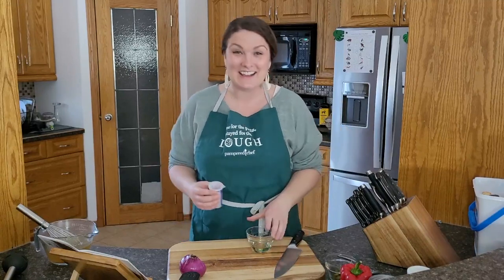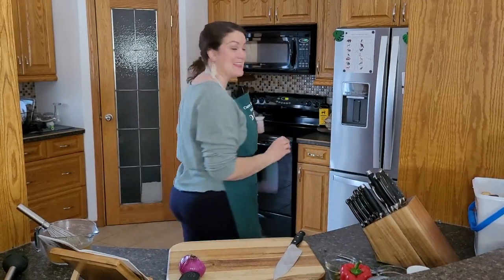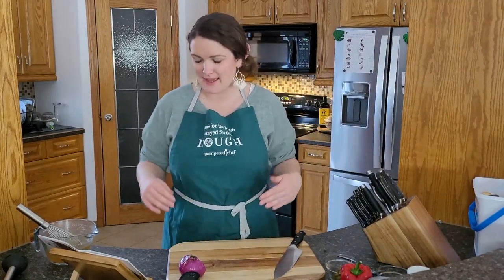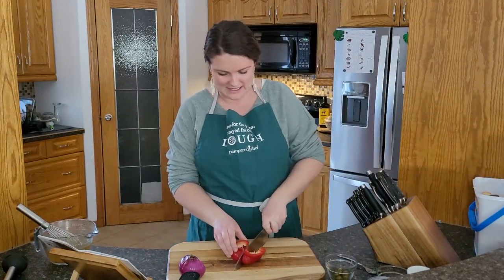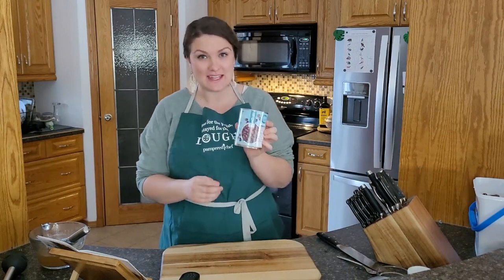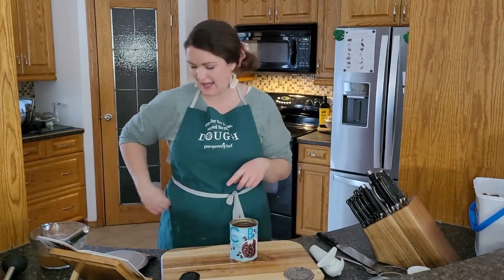Vegan Black Bean Soup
This MeatlessMonday recipe was easy to make featuring Pampered Chef's Enameled Cast Iron Dutch Oven and the Flex+ Multi-Prep Tool! I would love to hear in the comment which topping you would put on your soup!